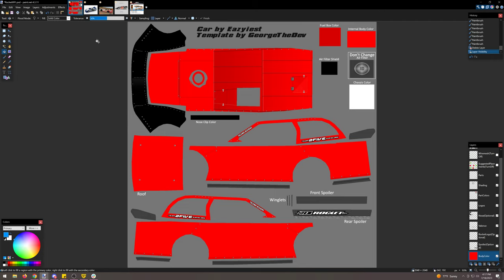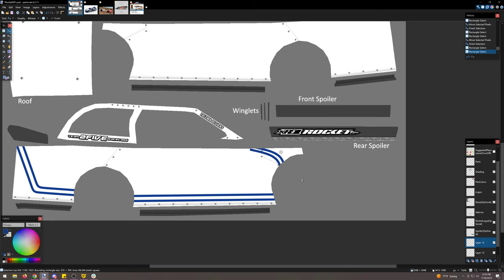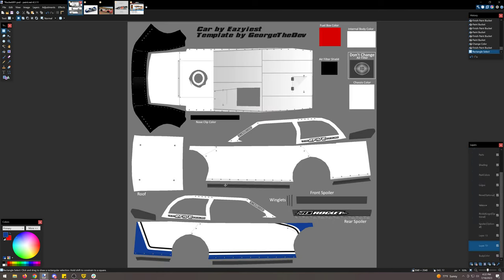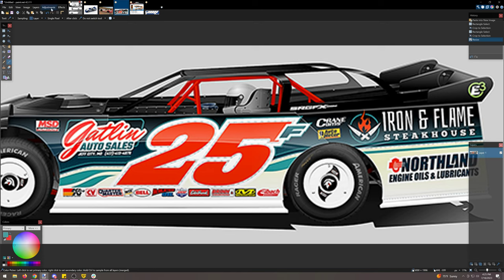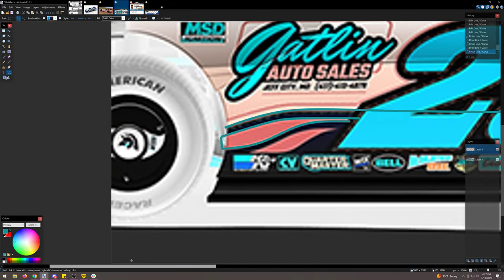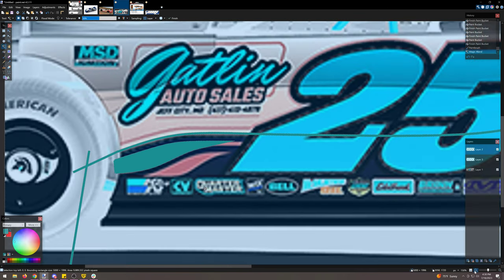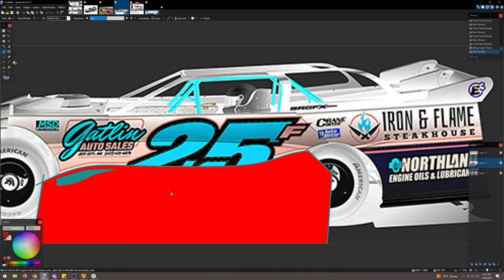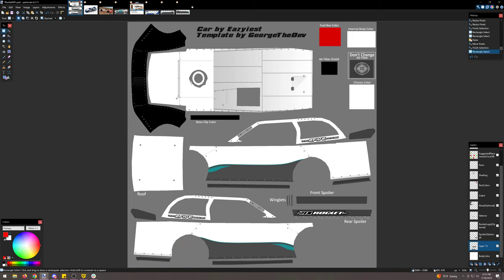Scheme Tutorial | 3a: Tracing Designs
Creating something original can be hard or sometimes you want to pay homage to something from the real world. Tracing or copying a design is an easy way to come out with something that looks really good.